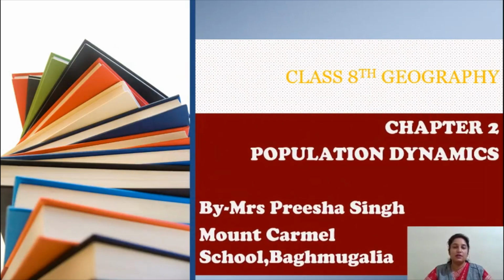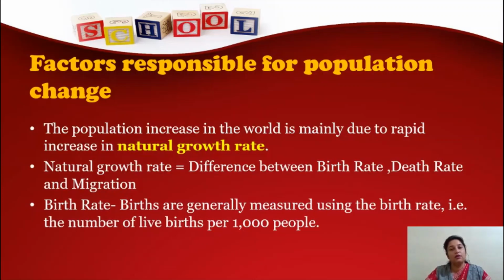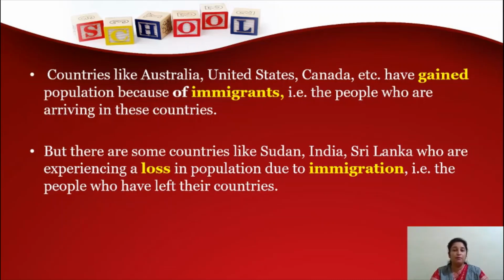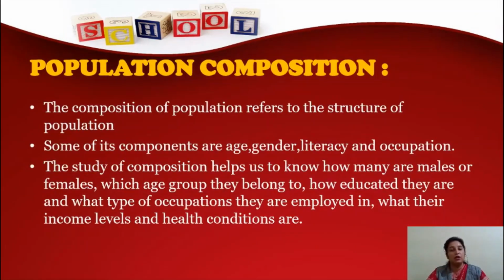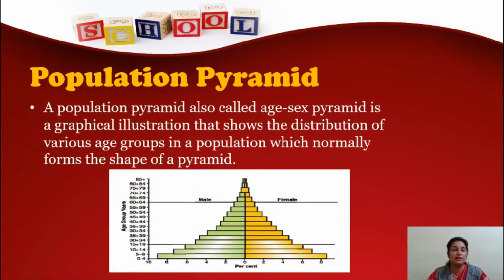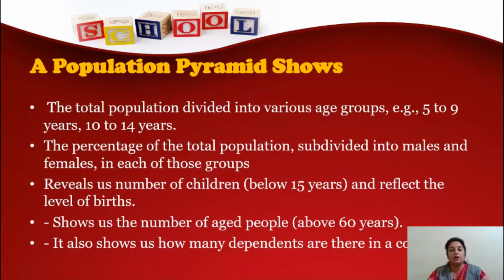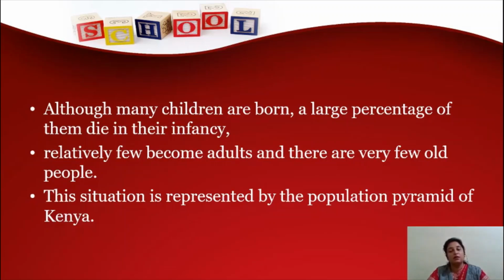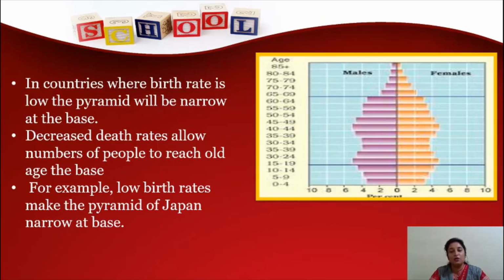Class 8th Geography| Population Dynamics Part- 2| Mrs. Preesha Singh.